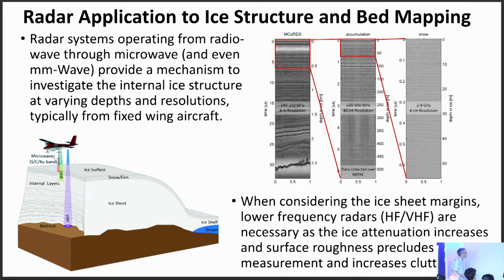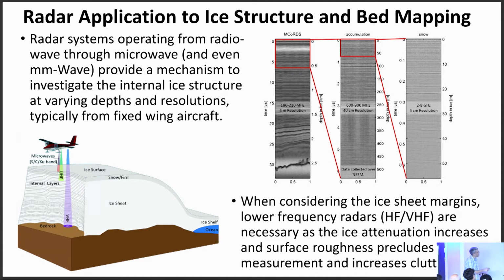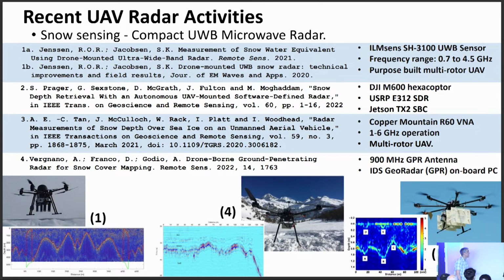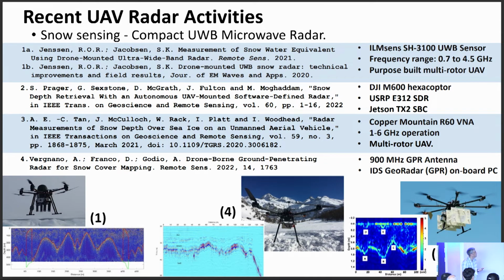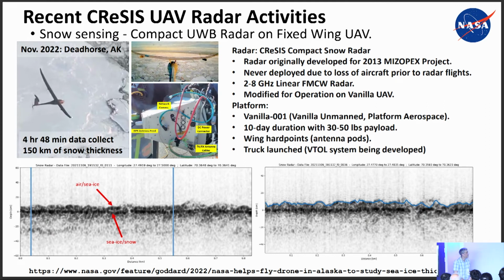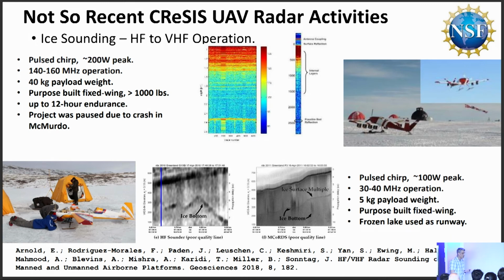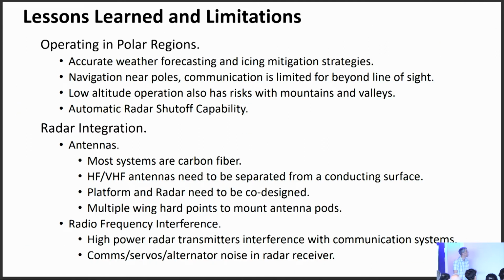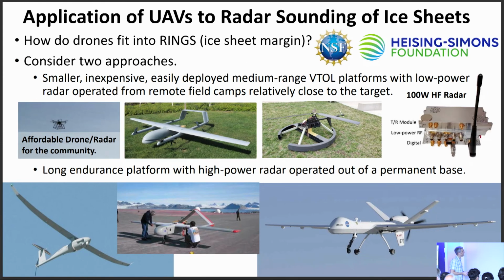21_Carl Leuschen_Drone radar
Speaker: Carl Leuschen
Presentation title: Drone radar

Presentation given during the First International Workshop on Antarctic RINGS in Tromsø, Norway (27-30 June 2022).